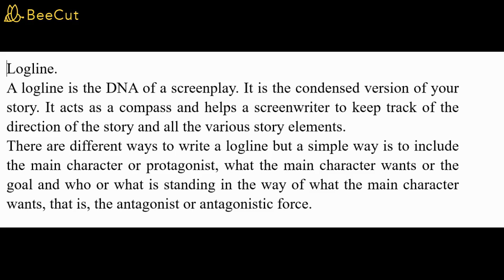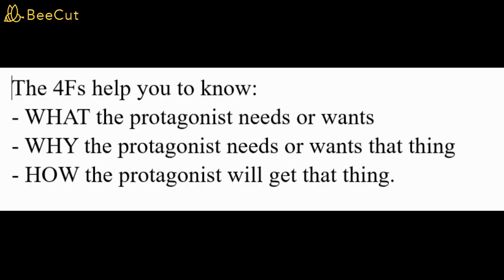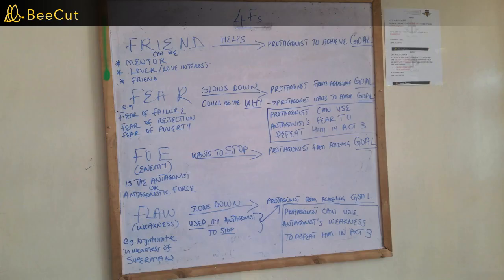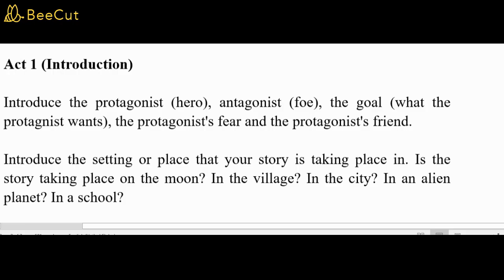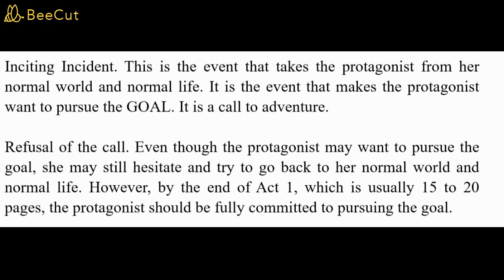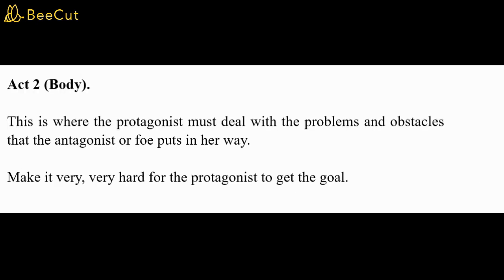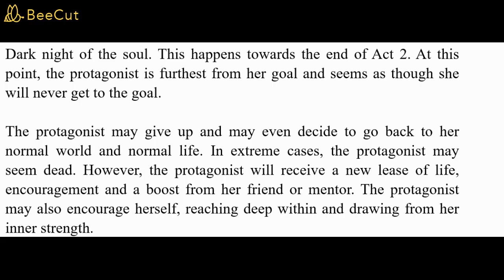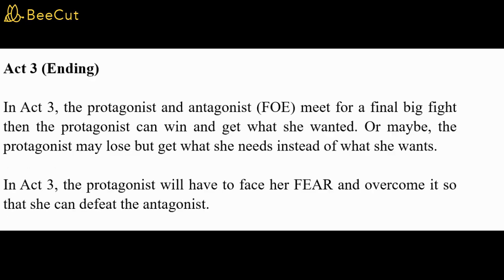Screenwriting Basics: Logline, 3 Acts, 4Fs (Narration by Artificial Intelligence)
Simple explanation of the basics of Screenwriting including the 4Fs - a tool I developed based on various screenwriting tips.